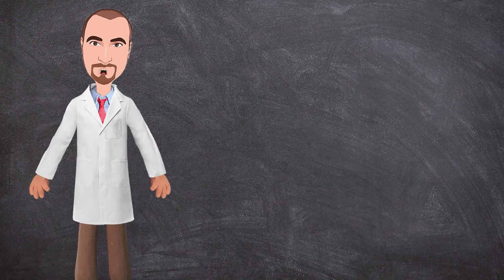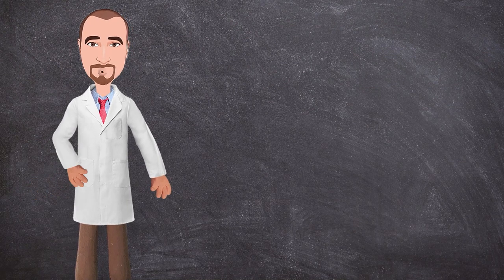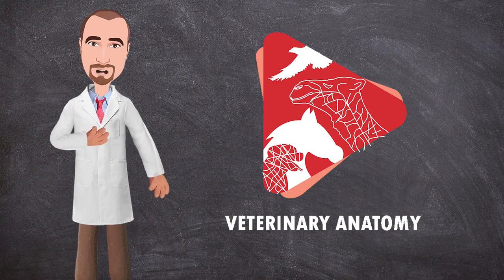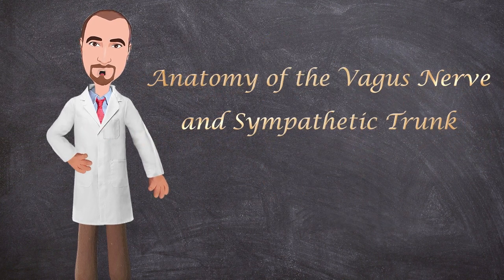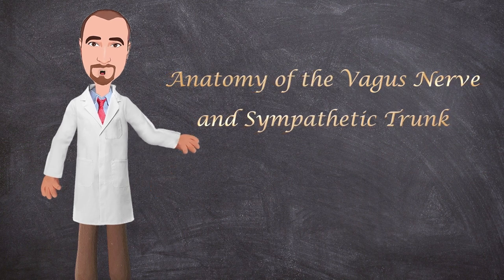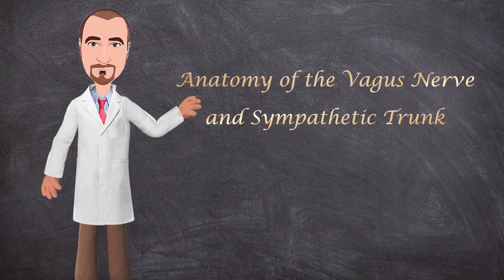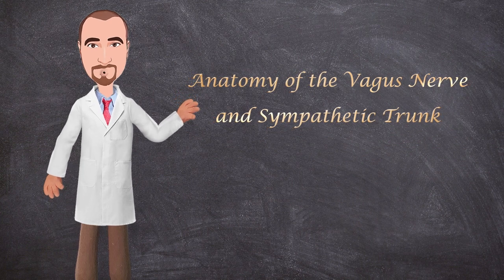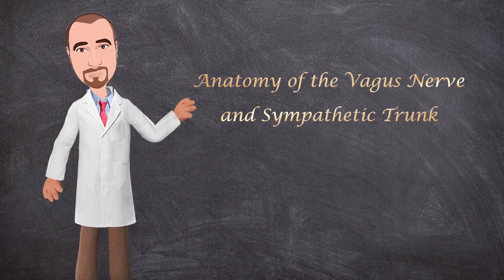Anatomy of the Vagus and Sympathetic Trunk inside the thoracic cavity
In this video we are going to dissect the autonomic nervous system inside the thorax cavity, we mean the vagus and the sympathetic trunk and all related branches.

​Dr. Aiyan